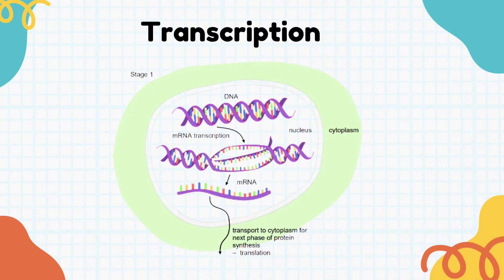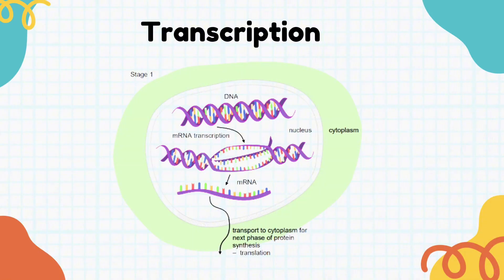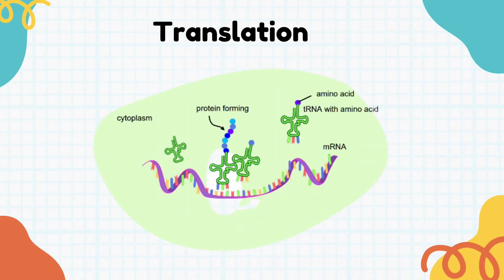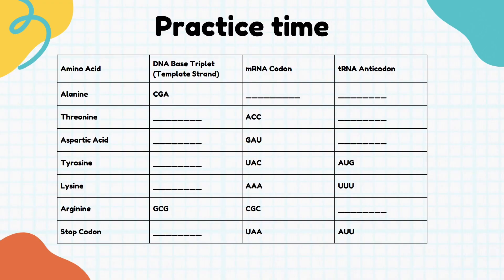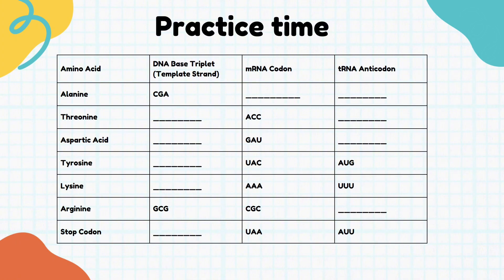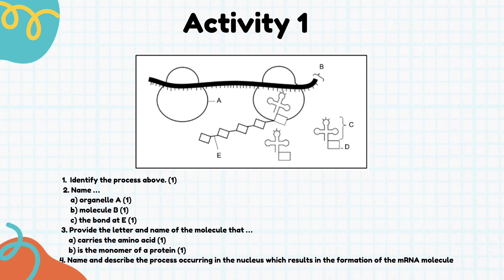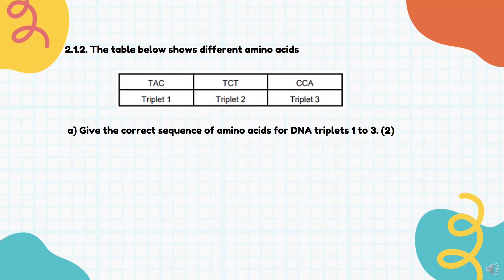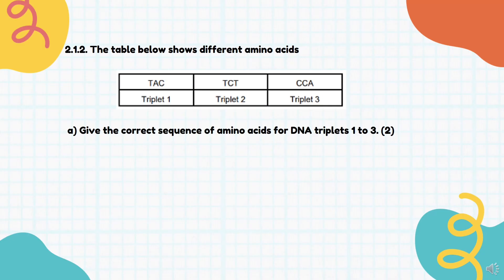Protein Synthesis in a nutshell - Grade 12 Life Sciences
Struggling to understand protein synthesis for your Grade 12 Life Sciences exam? In this video, I break down transcription and translation in a simple, easy-to-remember way.

You’ll learn:
- The key steps of DNA to mRNA to protein
- How to remember codons, anticodons, and amino acids
- Quick tips to help you ace this topic